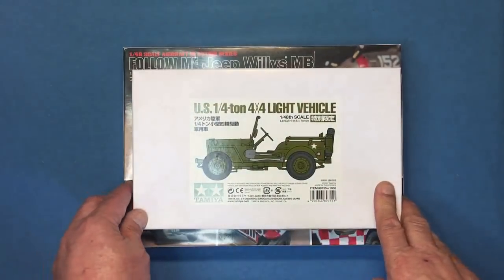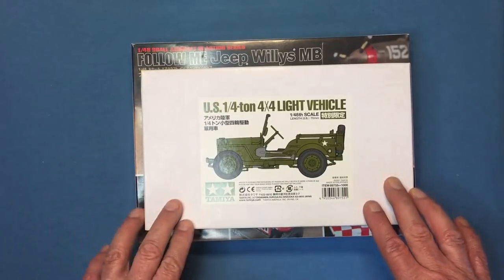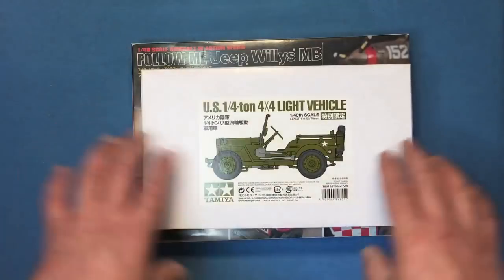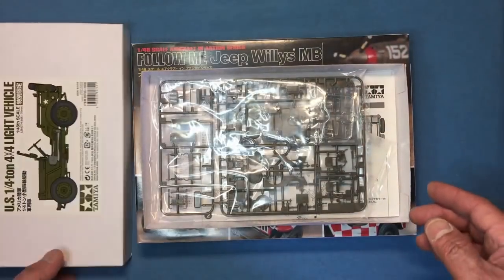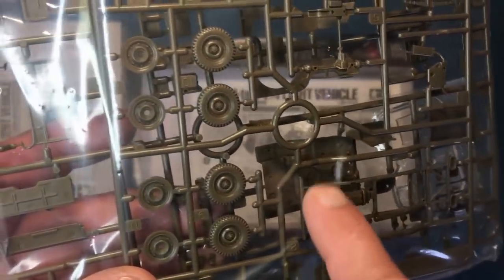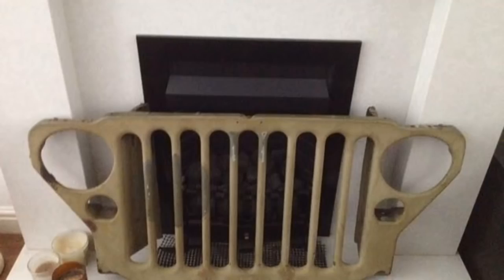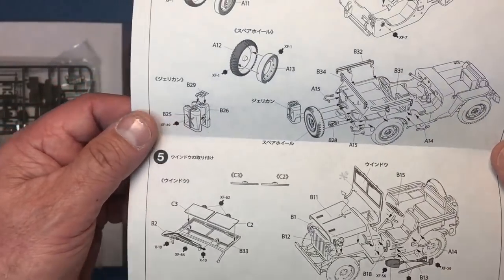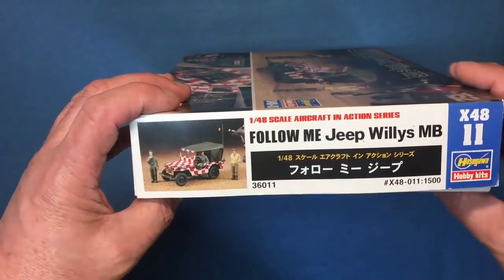Sprue Review. A couple of 1/48 Jeeps from Tamiya and Hasegawa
A quick look through the boxes of these two lovely little 1/48 Jeep kits. They both depict Willys MB variants.
I also go a little into the history of these vehicles and also talk about copyright and why these kits are called 1/4 ton utility trucks these days rather than Jeeps.